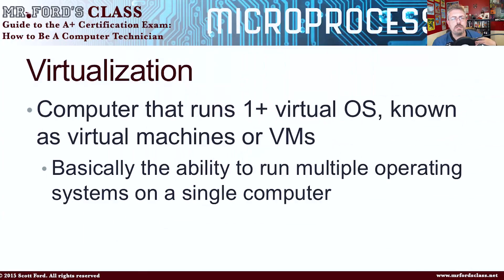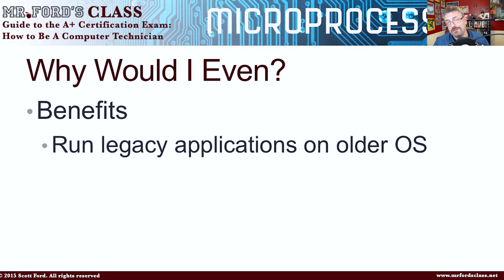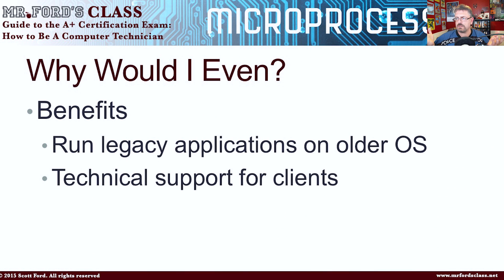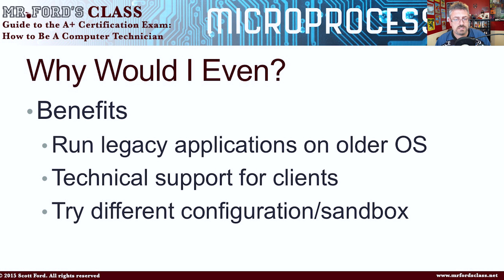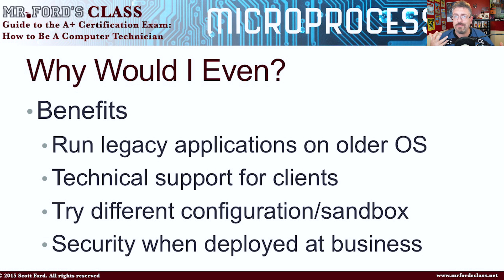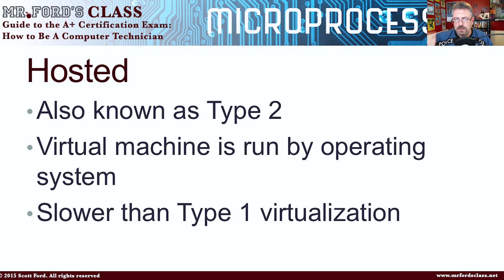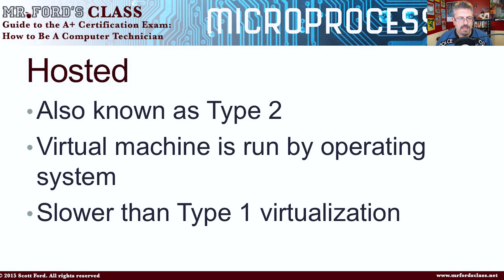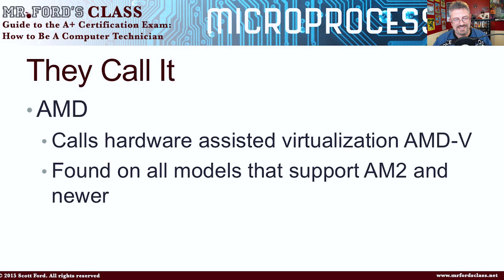CPU Virtualization: Guide to the A+ Certification Exam (04:07)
CPU Virtualization: Guide to the A+ Certification Exam (04:07)

A computer that runs 1+ virtual OS, known as virtual machines or VMs. Basically the ability to run multiple operating systems on a single computer. There are two types of CPU virtualization: native virtualization and hosted virtualization.